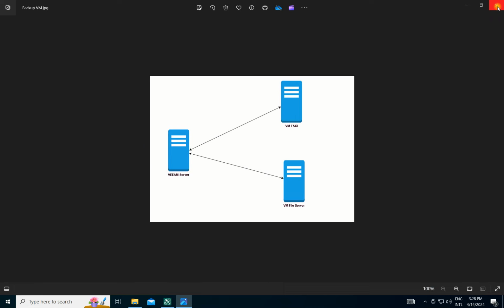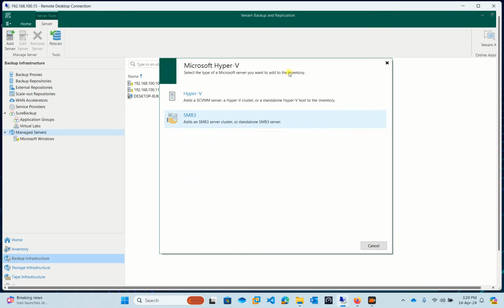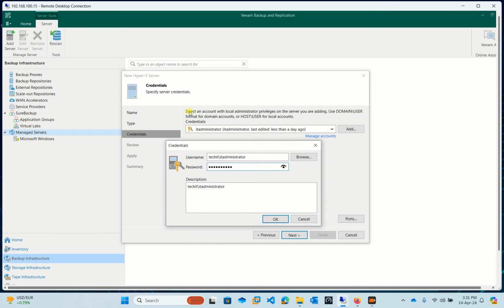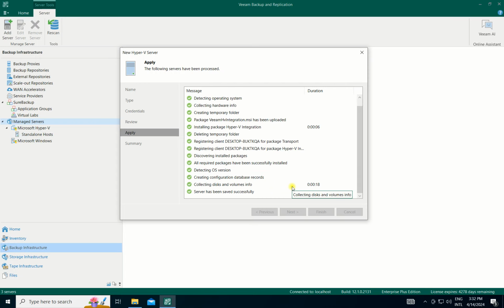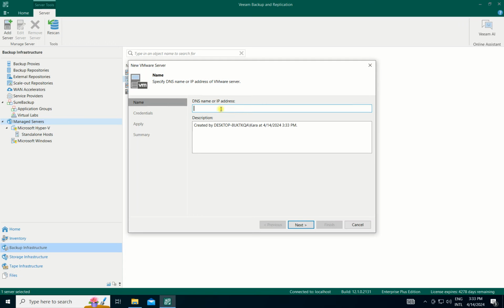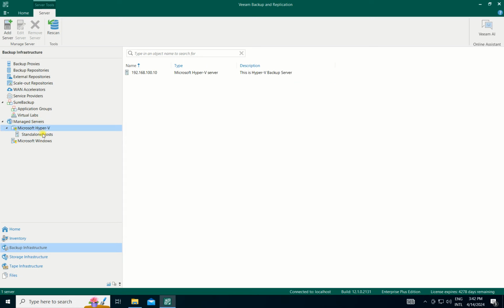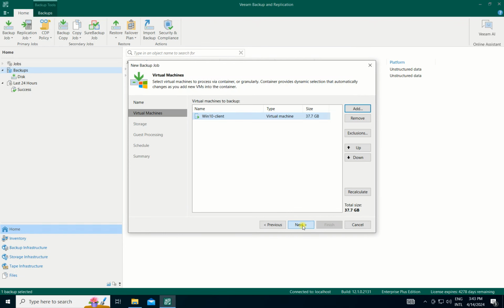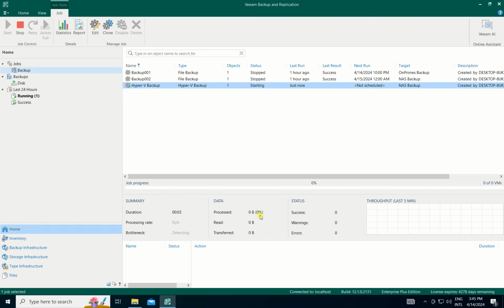How to Backup Virtual Machine with Veeam Backup and Replication | Msolved Tech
In this video I will show how to add virtual machines sever and using veeam to backup.